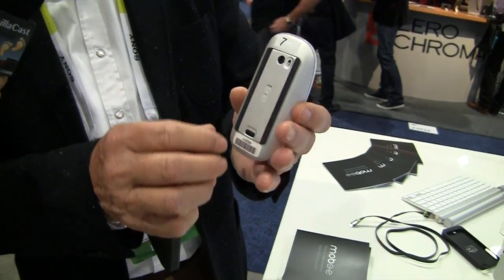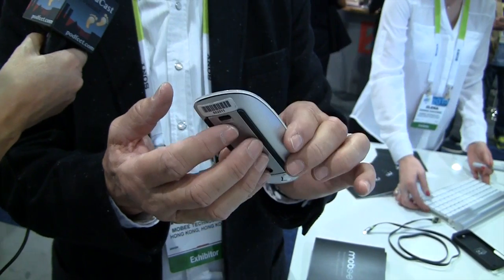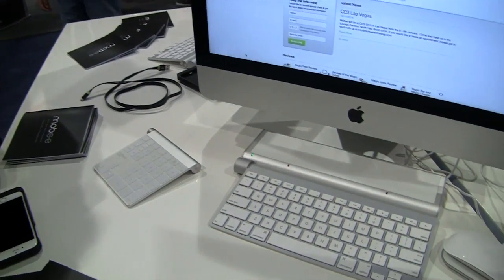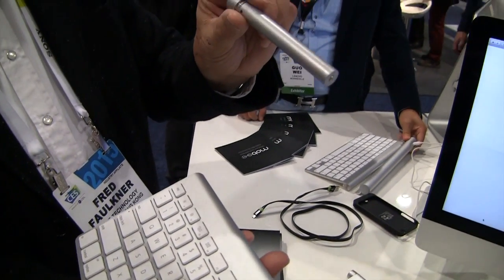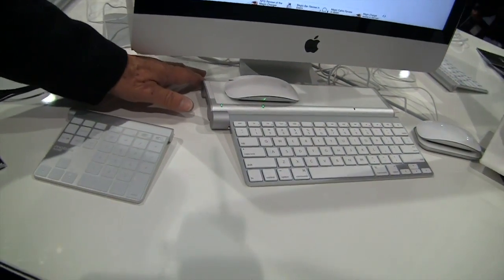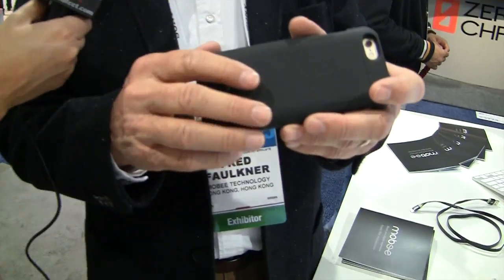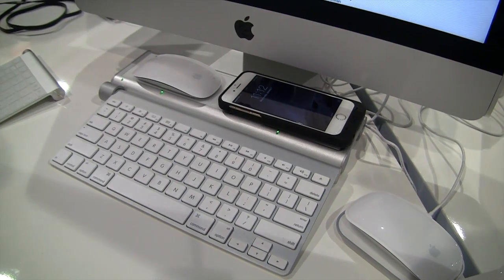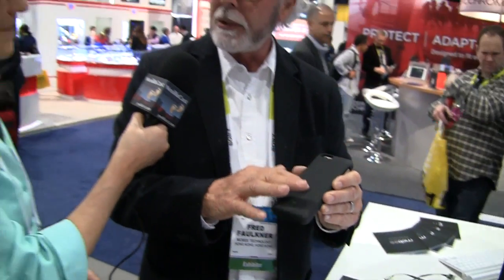CES 2015: Mobee Wireless Charging for Apple Keyboard, Mouse and Trackpad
Allison interviews Fred Faulkner from Mobee about their new battery/charging solutions for Apple desktop products.  Their new Magic Feet device wirelessly charges an Apple bluetooth keyboard and a Magic Mouse using proprietary inductive technology. The setting is the CES 2015 show room floor.